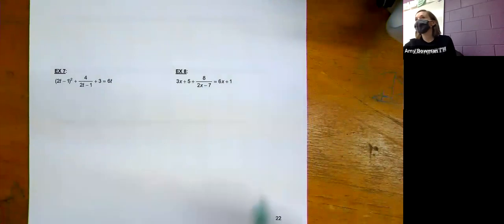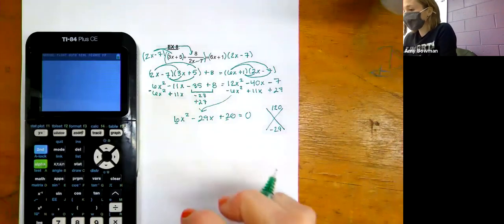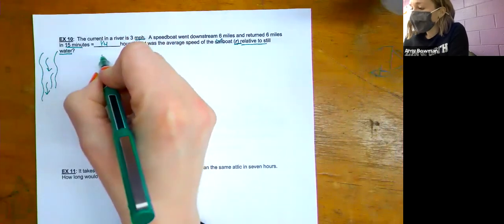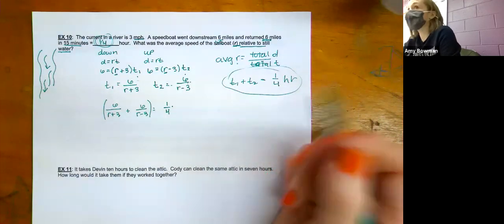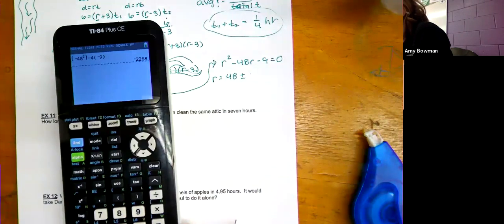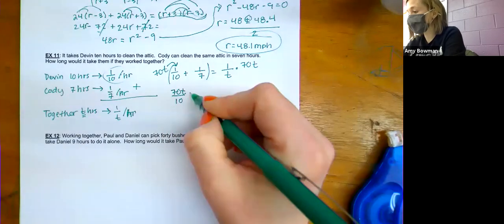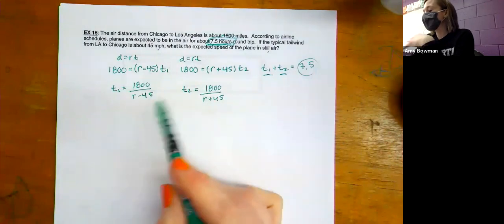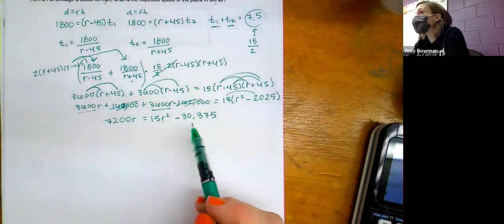Precalc 5.6 (part 2): Solving Rational Equations